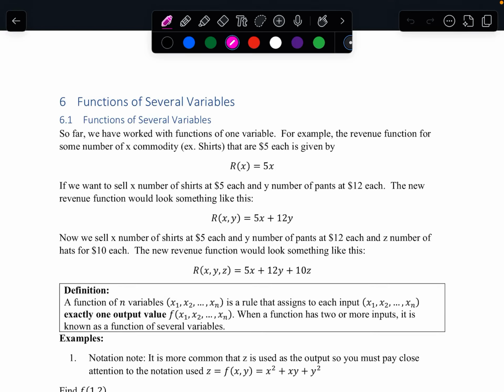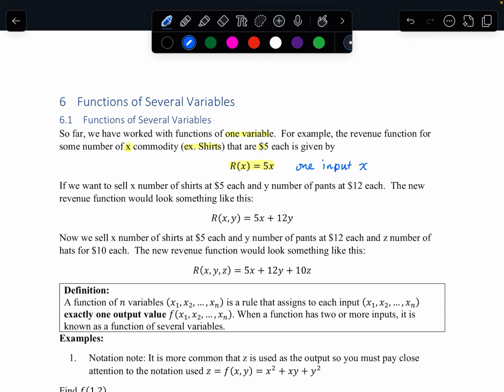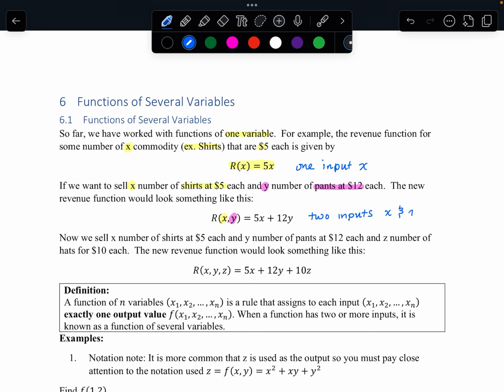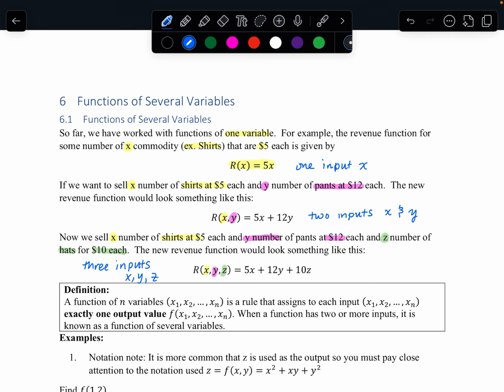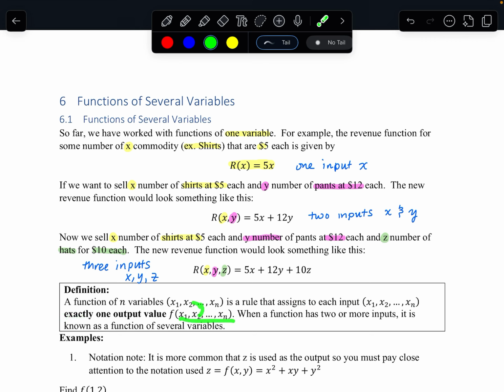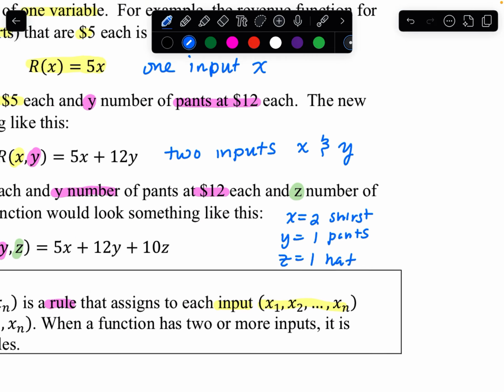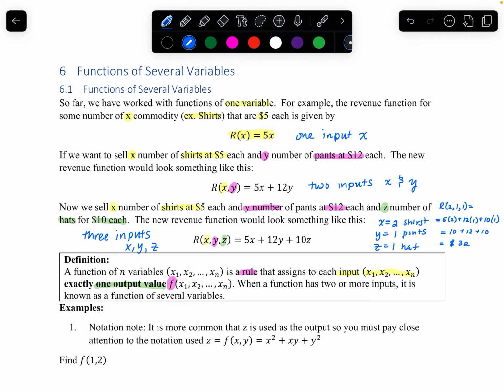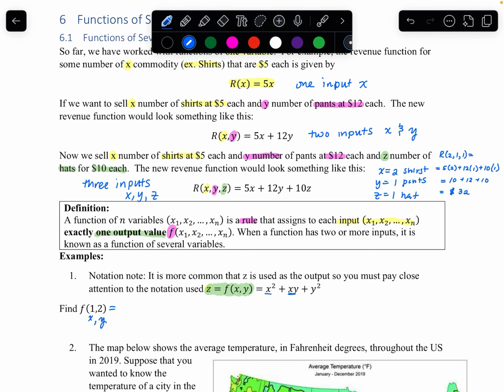Part 1: Intro to Functions of Several Variables